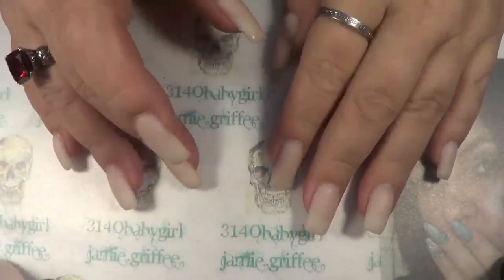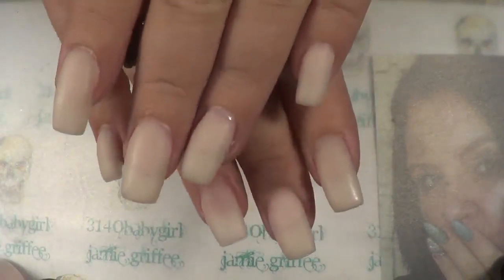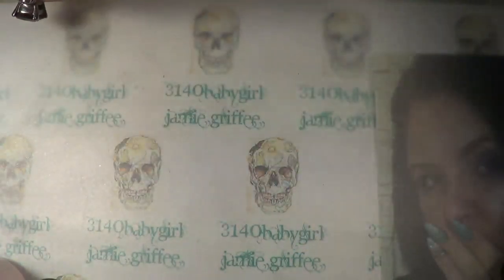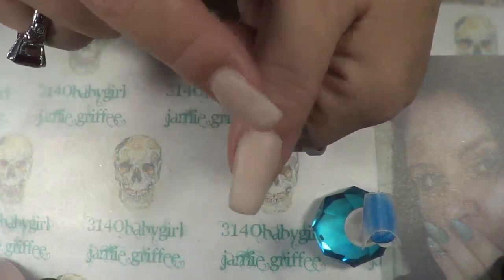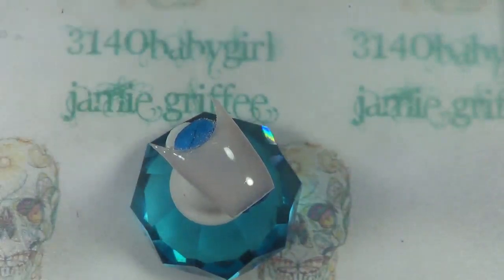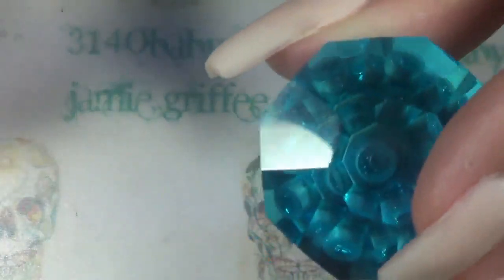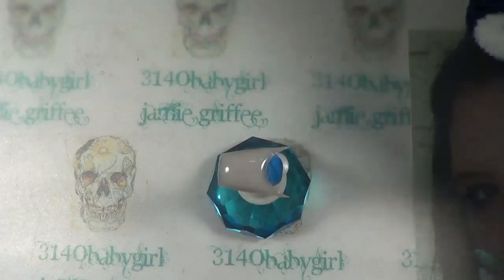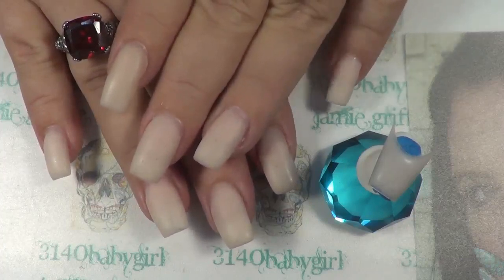~GUM GEL NAIL SET~CORNSTARCH & GEL!!! LIKE POLY GEL??~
I made this set with Star Nails T3 Fiber Gel

Where can you buy the Moyra Stamping Plates, 3d Gel, Gel Paints, Magic Foils, Foil Gels & MORE?? Here on Facebook:

I use Handy Nail Stamping Polishes in almost ALL stamping video's. You can buy these here on Facebook:
Moon Nails Supply if link doesn't work.

My Favorite Stamper's to use are the Original Creative Shop Stamper and Fab Ur Nails stampers. You can buy these here:

ALSO USE THIS ONE AND IT'S CHEAPER BUT AWESOME QUALITY:

I use Wondershare/Filmora as a great video editor. They have tons of free music. Product name: Wondershare Filmora
Version: 8.1
Registration code: 6980A21F735AA306A9ABAF251BAC7F28

Shoulder Closures 2:38 Gunnar Olsen Hip Hop & Rap | Dramatic
Erykah 3:03 Otis McDonald Hip Hop & Rap | Romantic
Otis McMusic 1:53 Otis McDonald Hip Hop & Rap | Funky
Ever Felt pt.2 2:19 Otis McDonald Hip Hop & Rap | Angry
Trespass 2:54 Gunnar Olsen Hip Hop & Rap | Funky

OTHER SOCIAL MEDIA I AM ON, COME FOLLOW ME OR FRIEND ME TO SEE POSTS.

OR Look Me Up By Jamie Griffee

WANT TO SEND MAIL?  HERE IS MY ADDRESS.

OTHER CHANNEL/NO VIDEO'S..

JAMIE GRIFFEE
SALT SPRINGS, FLORIDA 32134

WANT TO MAKE A CUSTOM INTRO FOR YOUR VIDEO'S?

THANKS FOR STOPPING BY MY CHANNEL. I AM THANKFUL FOR EACH ONE OF YOU. HOPE YOU ALL ENJOY MY VIDEO'S. .

THANKS OncE AgaIN for WAtchING mY VideO's. LoVE u All.